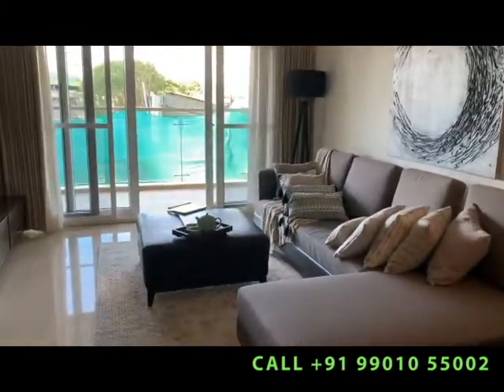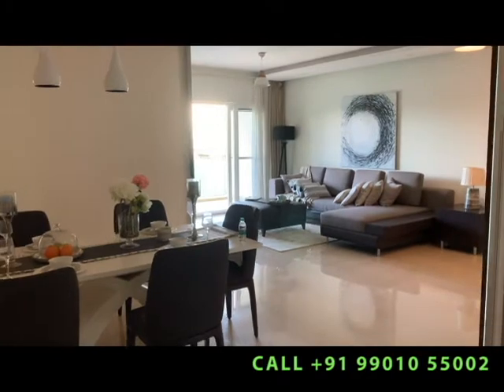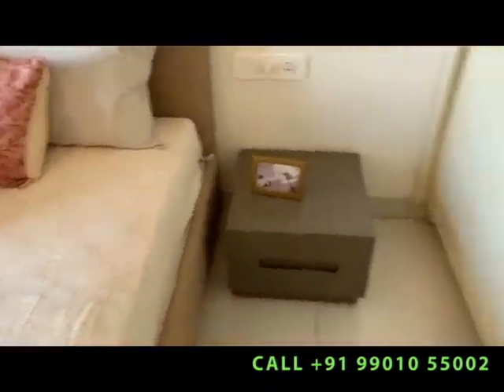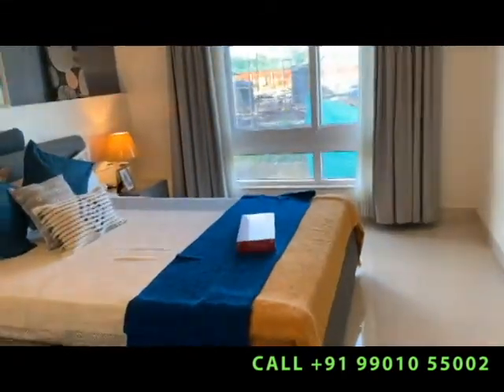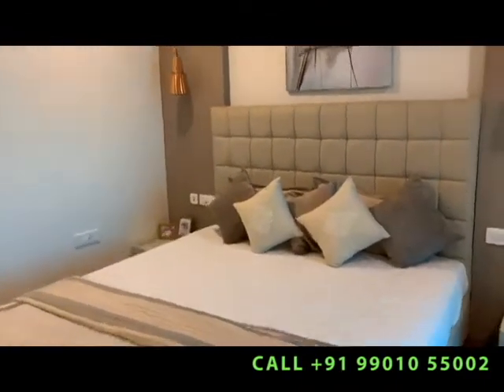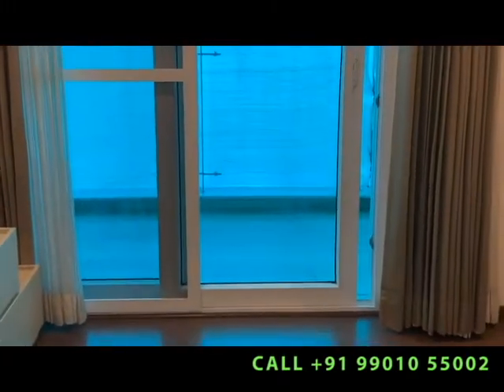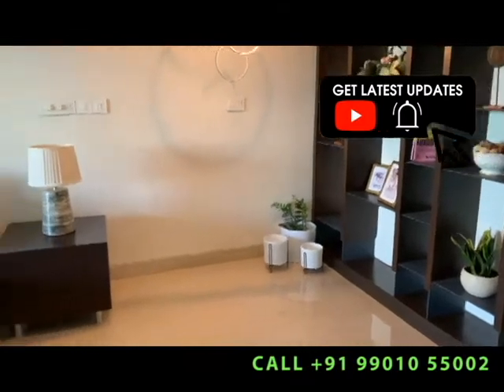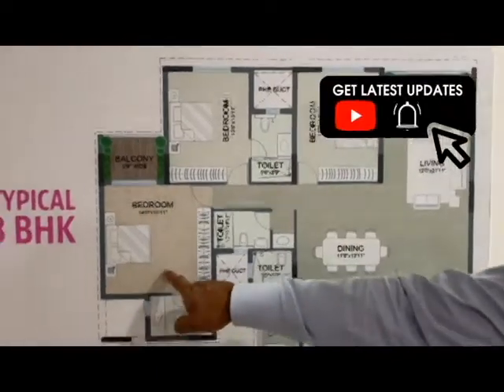Advaitha Aksha 3 bhk Model Apartment in Koramangala, Bangalore | BricksandRoof 9901055002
Advaitha Aksha, Project model apartment, Koramangala, Bangalore. 3 & 4 BHK Apartment at the best price starting from 1.8 Cr. We are showing Advaitha Aksha 3 bhk Model Apartment in this video which is located at Koramangala, Bangalore.

Advaitha Aksha Koramangala Review
Advaitha Aksha Koramangala is a luxury apartments project with 3 & 4 Bedroom residences. Advaitha Aksha property is Spread across 3.5 acres of land and has got about 170 homes.

Advaitha Aksha Koramangala Location
Project is located in Koramangala & HSR layout near Agara Lake has got an approach to the  project Advaitha Aksha comprises 4 blocks each of ground plus 12 storey towers.

Advaitha Aksha Koramangala Price
1950 3bhk - 1.85 Cr
2450 4bhk - 2.32 Cr
With UDS of 40%